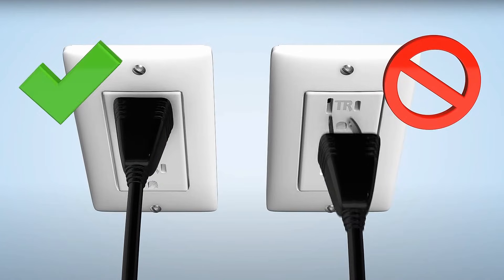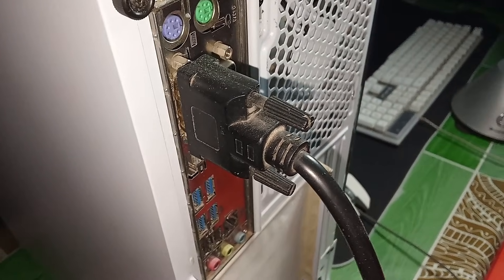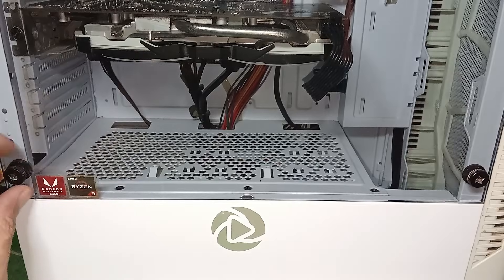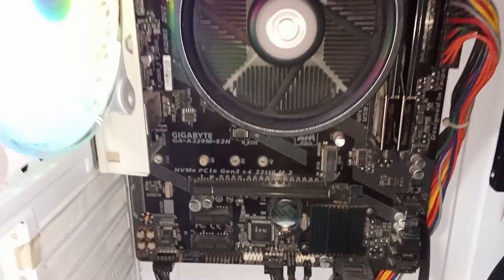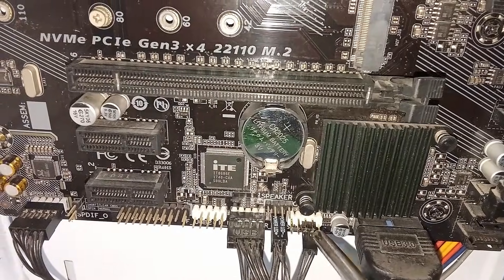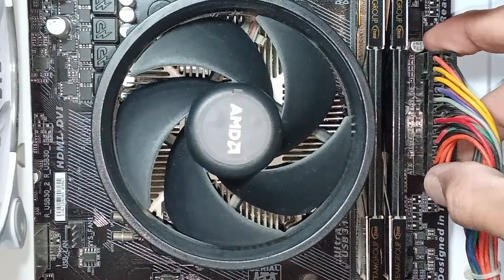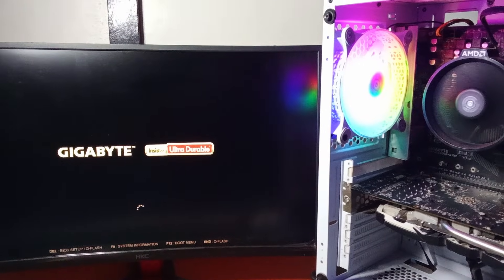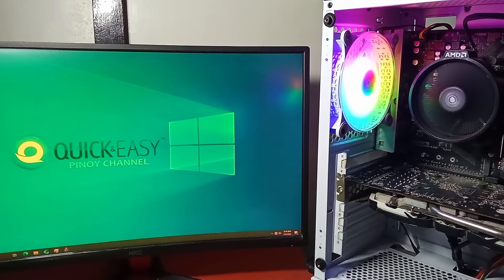HOW TO FIX PC WON'T TURN ON, OR NO POWER ?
MY PC BUILD SPECS:
APU- RYZEN 3 2200G
MOTHERBOARD- GIGABYTE A320M-S2H
RAM- 2X 4GB TEAM ELITE GROUP
GPU- MSI ARMOR OC RX570 8GB
PSU- SEASONIC M12ii 80 PLUS BRONZE 620W